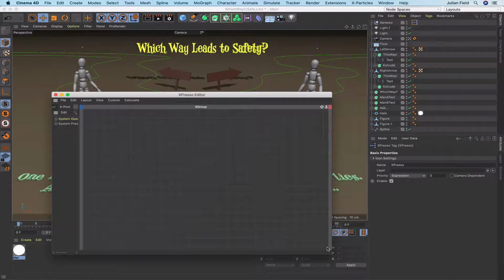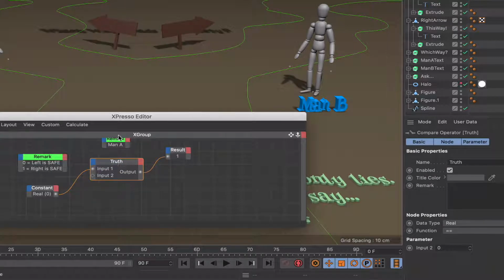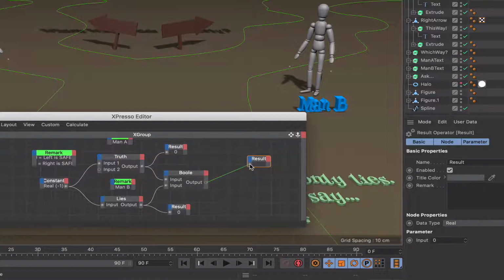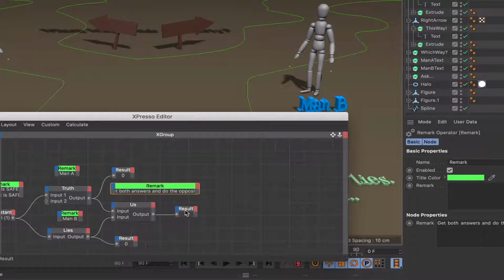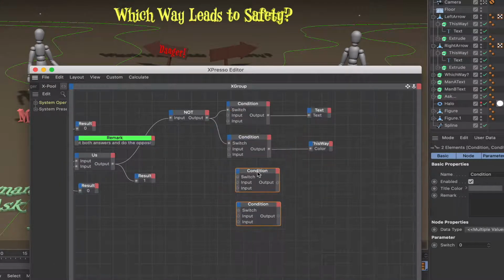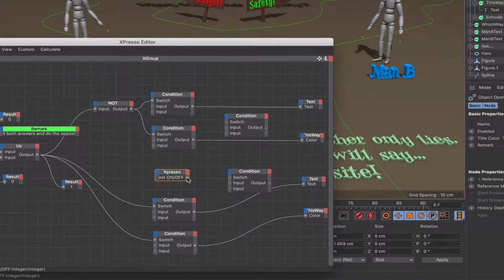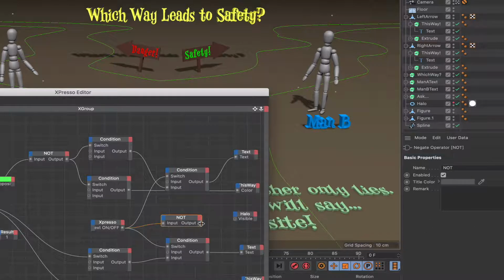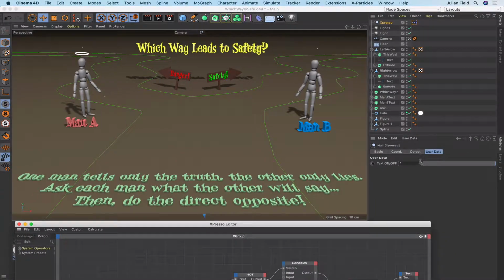Cinema 4D Xpresso Tutorial 36: Which Path is Safe?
In this Cinema 4D Xpresso tutorial, we solve a common logic problem, featuring a a fork in a road and two men. One tells only the truth, the other, only lies. One path leads to safety, the other to danger. How do we find the safe path? Xpresso to the rescue!

This is just for fun, but see if you can come up with a real-world situation where is might be useful.